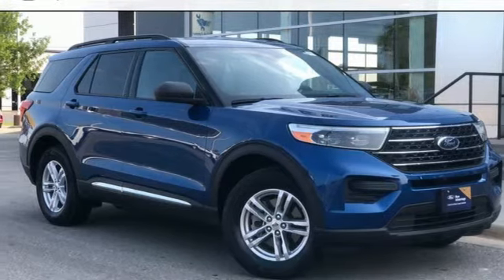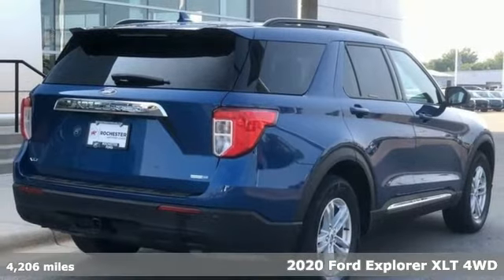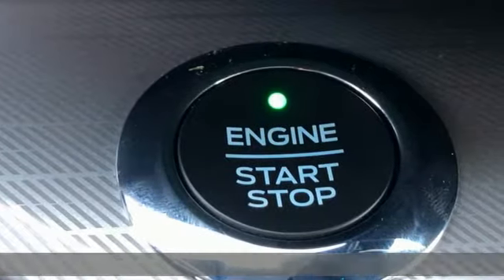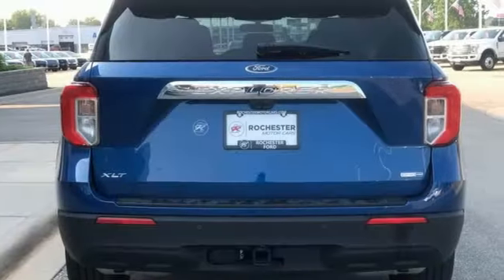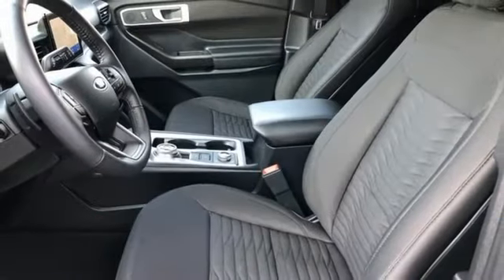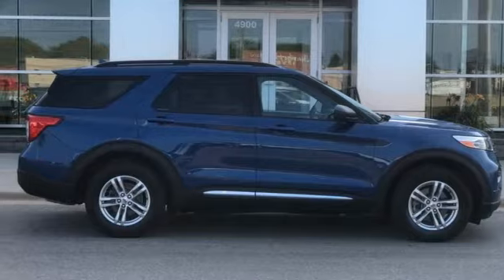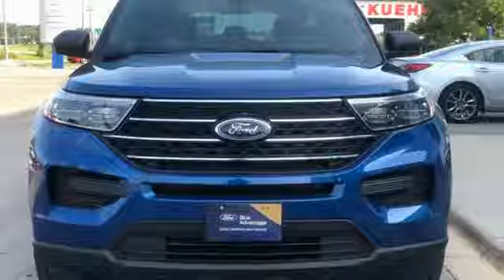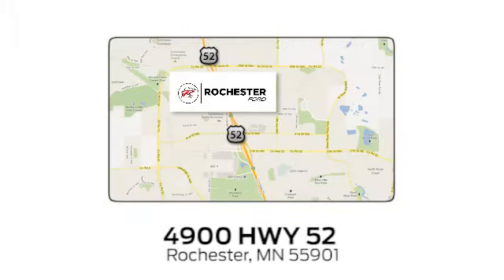Used 2020 Ford Explorer Rochester MN Winona, MN PA11712 - SOLD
Year: 2020
Make: Ford
Model: Explorer
Trim: XLT
Engine: 2.3L EcoBoost I-4
Transmission: 10-Speed Automatic
Color: Blue
Interior: Ebony
Mileage: 4206
Stock #: PA11712
VIN: 1FMSK8DH8LGB21786
Certified. Meets our Rigorous Inspection and Reconditioning Standards! Explorer XLT Atlas Blue Metallic w/ Tow Package + 2nd Row Bench CARFAX One-Owner. Clean CARFAX. Smartphone Connected with Fordpass, Collision Avoidance System, Collision Warning System, Blind-Spot Monitors, Lane Keeping Assist, Adaptive Headlights, Touchscreen Controls, Backup Camera, Intelligent Keyless Access w/Push Button Start, Automatic Headlights, Apple Carplay and Android Auto Compatible, Bluetooth Hands-Free, 4WD, AWD, Portable Audio Connection, Trailer Hitch, Tow Package, Power Liftgate, Sirius Radio, Rear Parking Sensors, Sync3, Cruise Control, Keyless Entry Keypad, 2nd Row 35/30/35 Bench w/E-Z Entry & Armrest, 6 Speakers, ABS brakes, Auto High-beam Headlights, Class III Trailer Tow Package, Electronic Stability Control, Equipment Group 200A, Exterior Parking Camera Rear, FordPass Connect, Front dual zone A/C, Fully automatic headlights, Power Liftgate, SYNC 3 Communications & Entertainment System, Traction control, Wheels: 18" 5-Spoke Sparkle Silver-Painted Alum. Priced below KBB Fair Purchase Price! Odometer is 14909 miles below market average! 20/27 City/Highway MPGbrbrFord Gold Certified Details:brbr * Vehicle Historybr * and 22,000 FordPass Rewards Points to use toward first two maintenance visitsbr * 172 Point Inspectionbr * Powertrain Limited Warranty: 84 Month/100,000 Mile (whichever comes first) from original in-service datebr * Limited Warranty: 12 Month/12,000 Mile (whichever comes first) after new car warranty expires or from certified purchase datebr * Transferable Warrantybr * Roadside Assistancebr * Warranty Deductible: $100brbrbrAwards:br * 2020 KBB.com 10 Best SUVs Worth Waiting For * 2020 KBB.com 10 Favorite New-for-2020 CarsbrbrStop by, call, or email us at Rochester Ford. We look forward to earning your business. . Have Confidence our Vehicle is the Right Vehicle for YOU with our 7 day Money Back Return and 30 day Exchange Guarantee on most preowned vehicles. Our reconditioning process features an in-house paintless dent removal and light paint touch-up team to help give you confidence that our vehicle is worth your time. Come see us Today!

Address:
4900 Highway 52 North